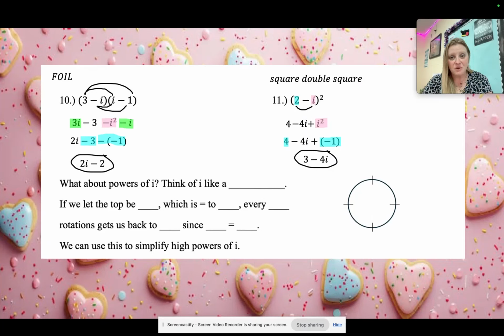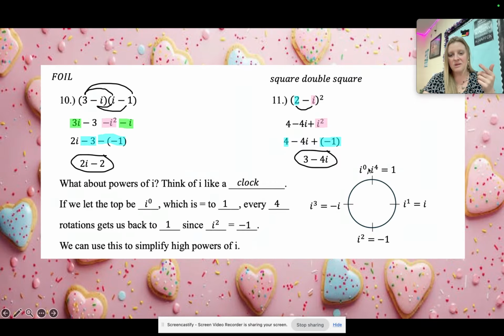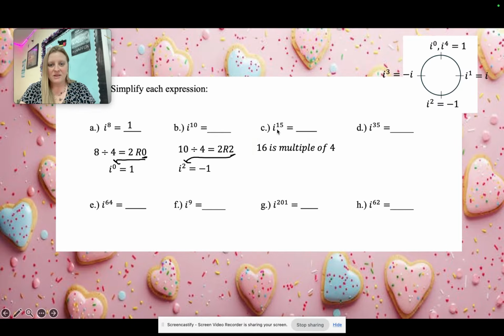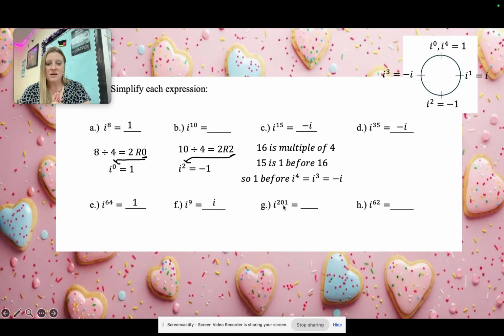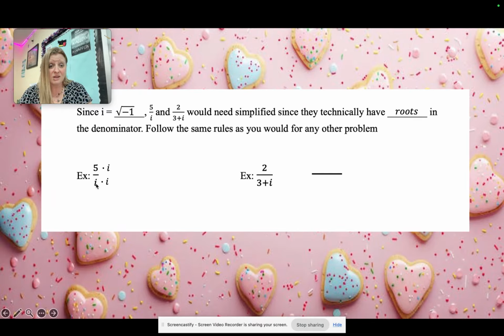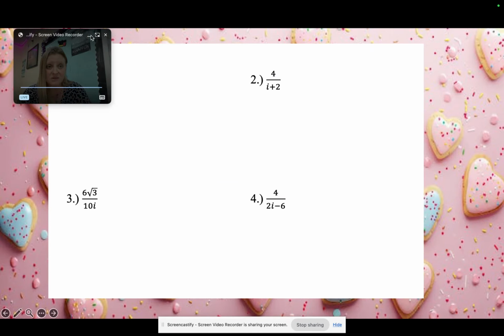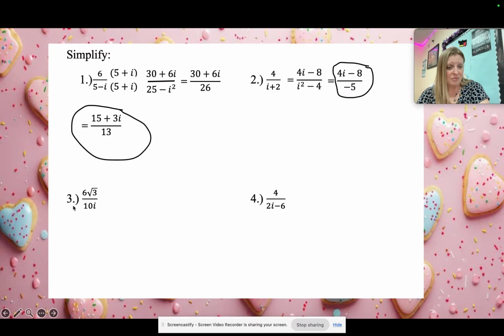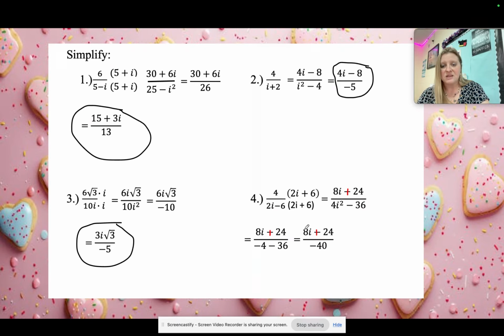6.1 lesson video 2